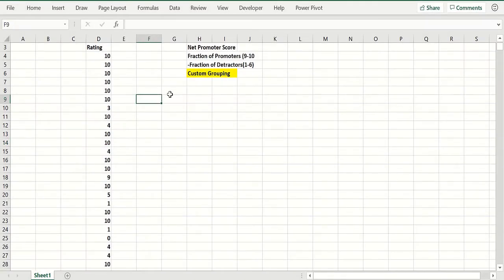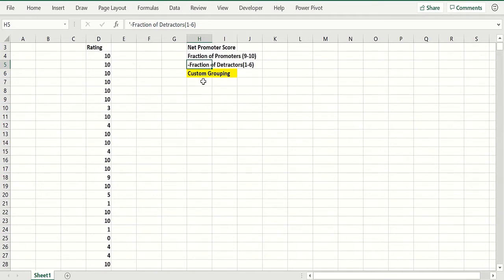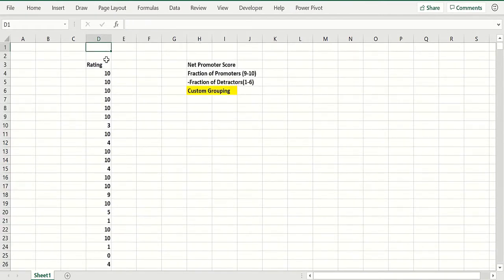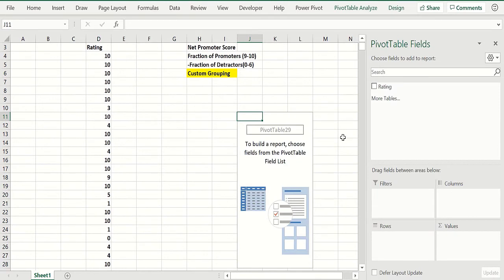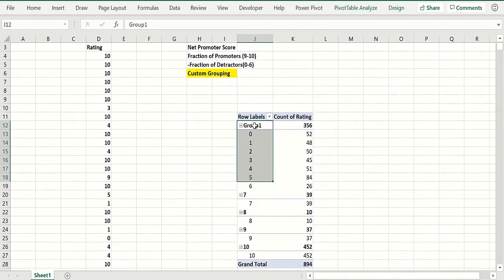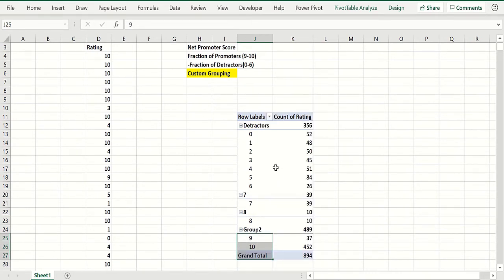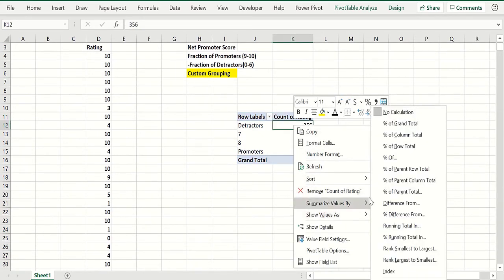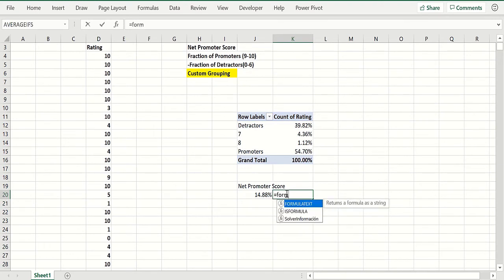Using Custom Groups To Compute Net Promoter Score In Excel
Harvard asked him to create their course and Microsoft asked him to write their book. In this video, Dr. Winston discusses how to use Custom grouping to compute the Net Promoter Scores in Excel. Net Promoter Score, or NPS, measures customer experience and predicts business growth.